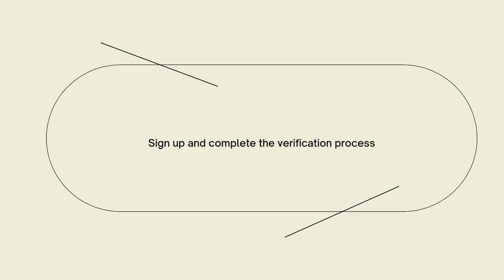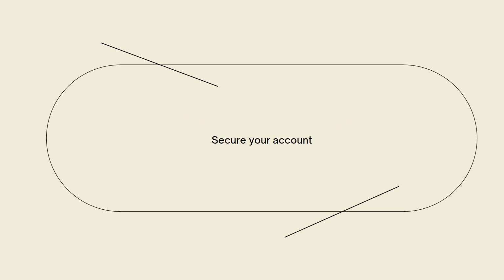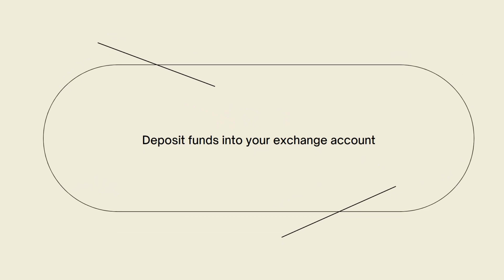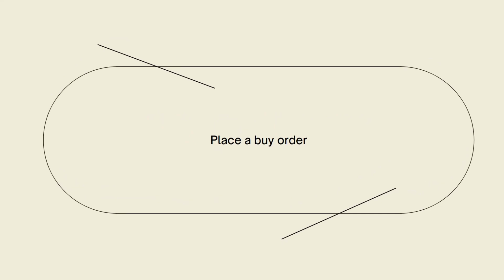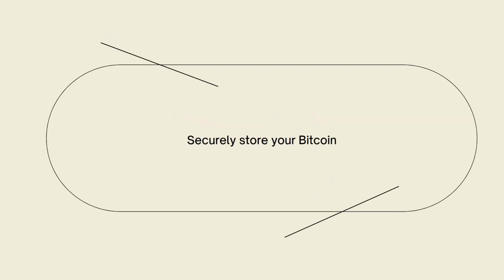How To Buy Bitcoin Safely (2023 Guide)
Learn How To Buy Bitcoin Safely (2023 Guide).In this tutorial, you will learn how to buy Bitcoin (BTC) safely. Bitcoin is the most popular cryptocurrency, and buying it securely is essential to protect your investment. Follow these steps to ensure a safe Bitcoin purchase:

Research and Choose a Reliable Exchange:

Start by researching and selecting a reputable cryptocurrency exchange platform.
Look for exchanges with a strong track record, positive user reviews, and robust security measures.
Popular and trustworthy exchanges for buying Bitcoin include Coinbase, Binance, Kraken, and Gemini.
Set Up an Account:

Visit the chosen exchange's website and sign up for an account.
Provide the necessary information and complete any required verification process to comply with Know Your Customer (KYC) regulations.
Secure Your Account:

Enhance the security of your account by enabling two-factor authentication (2FA).
2FA adds an extra layer of protection by requiring a verification code, in addition to your password, for account access.
Choose a Secure Wallet:

Decide on a secure wallet to store your Bitcoin.
Consider using a hardware wallet (e.g., Ledger, Trezor) or a software wallet with strong security features.
Avoid leaving your Bitcoin on the exchange for an extended period, as exchanges can be vulnerable to hacking or security breaches.
Deposit Funds:

To buy Bitcoin, you need to deposit funds into your exchange account.
Most exchanges support various payment methods such as bank transfers, credit/debit cards, or cryptocurrency deposits.
Choose the most convenient and secure option for depositing funds into your account.
Place an Order:

Once your account is funded, navigate to the trading section of the exchange.
Find the Bitcoin trading pair (e.g., BTC/USD, BTC/EUR).
Specify the amount of Bitcoin you want to buy and review the order details, including associated fees or transaction costs.
Securely Store Your Bitcoin:

After completing the purchase, transfer your Bitcoin to your secure wallet.
Follow the instructions provided by your chosen wallet to receive and store your Bitcoin securely.
Keep your wallet's private keys and recovery phrase in a safe and confidential place.
Stay Informed and Be Cautious:

Stay updated on the latest news and developments in the cryptocurrency space.
Be cautious of potential scams, phishing attempts, and fraudulent websites or services.
Double-check URLs and ensure you are on the official exchange or wallet website before entering any sensitive information.
By following these steps and prioritizing security measures, you can safely buy Bitcoin and participate in the exciting world of cryptocurrencies. Remember to conduct thorough research, choose reputable exchanges, secure your accounts, and store your Bitcoin in a secure wallet.